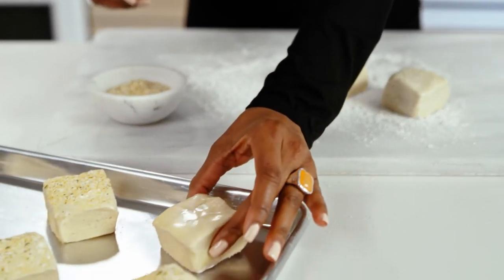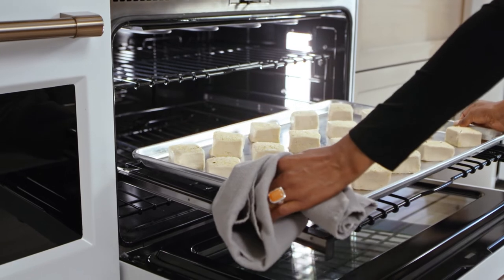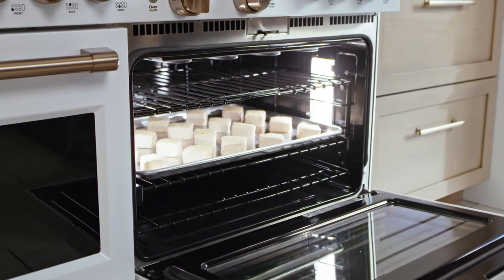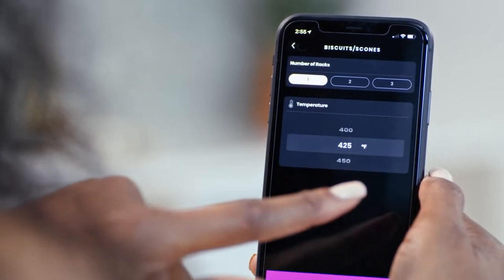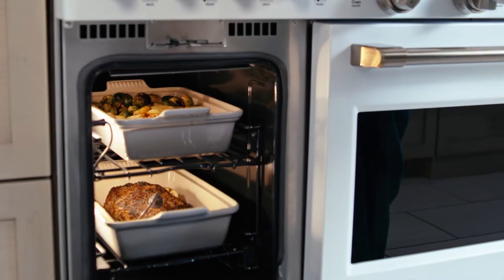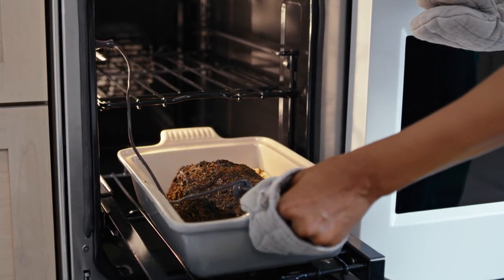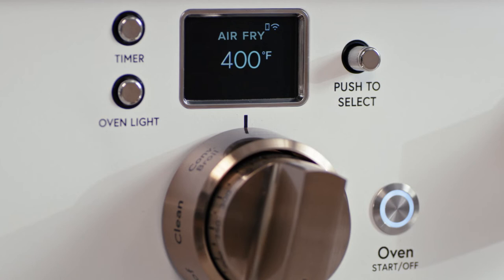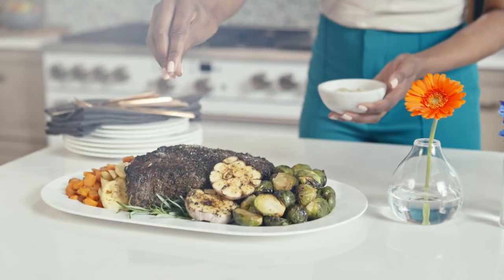Café Commercial Style Range with Caterer's Oven & Everyday Oven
Feast your eyes on a large-capacity caterer's oven with three racks and top-level cooking modes, plus an everyday oven for added convenience.

Shop the Café Commercial-Style Range with 6 Burners and Griddle